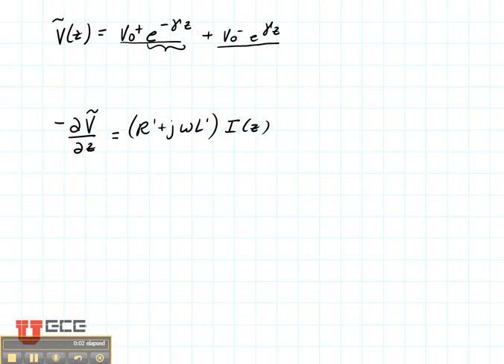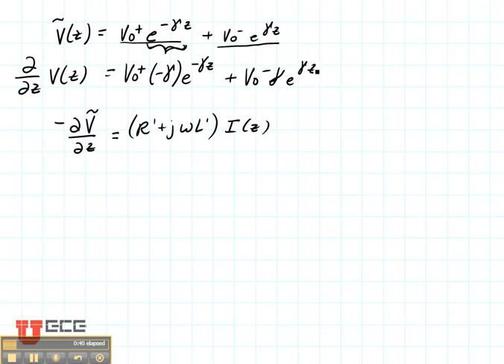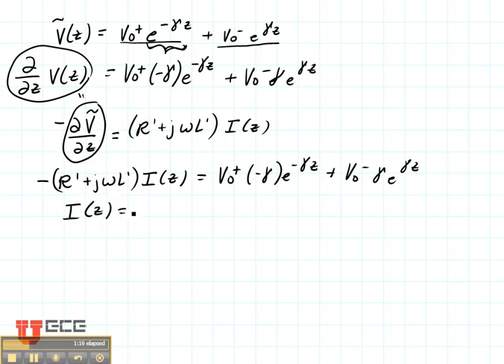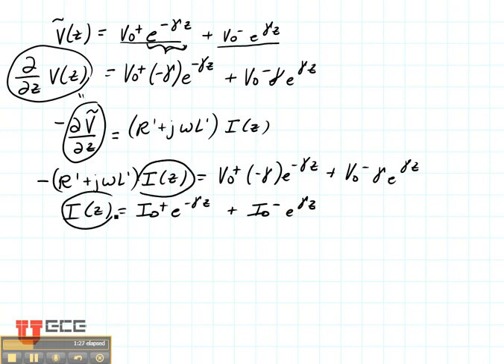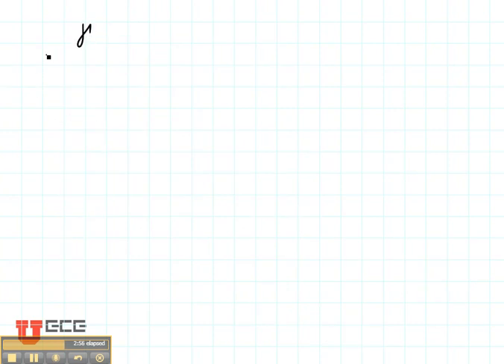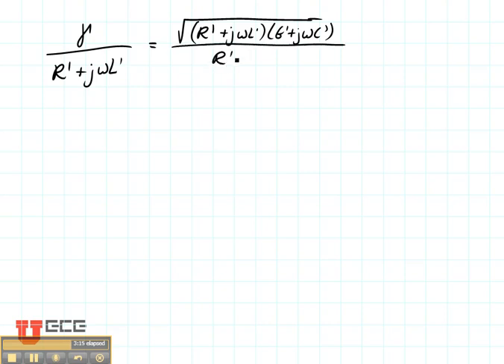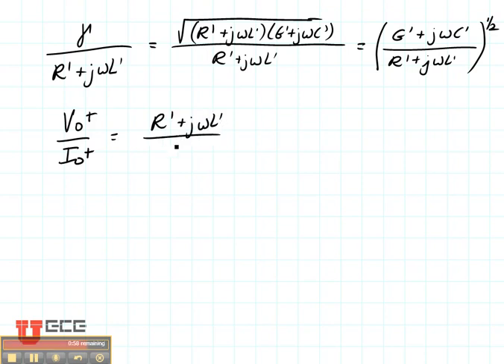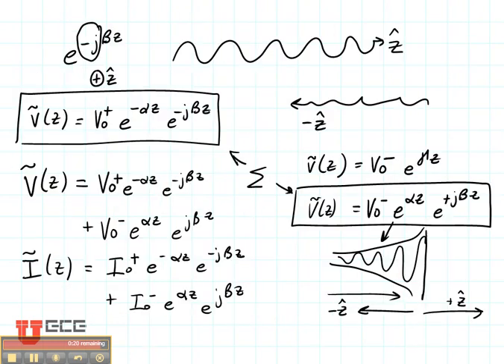ECE3300 Lecture 5-9 TL Equations impedance